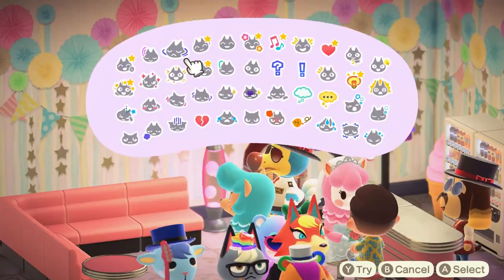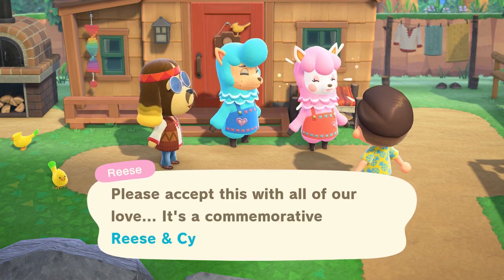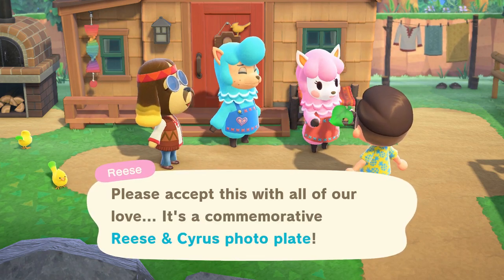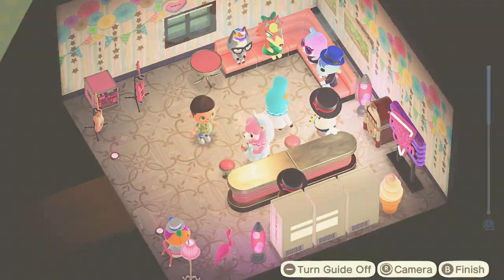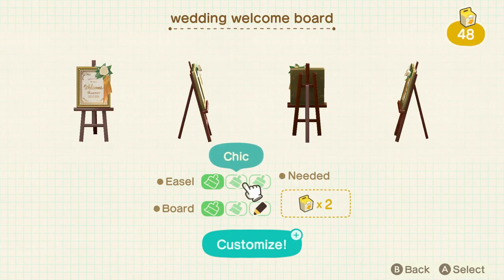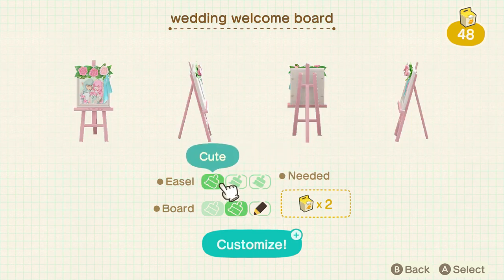Animal Crossing Wedding Event • Detailed Walkthrough • Tips & Tricks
Animal Crossing Wedding Event, a detailed walkthrough discussing all the rewards, furniture items, clothing, wallpaper, flooring and rugs. All customization options are shown. Tips on how to play out the wedding event too! Visit Harv's island to get started!

Here is a full list of all rewards and a link providing a full list and visual!
Wedding welcome board
Reese & Cyrus photo plate
Wedding arch
Wedding cake
Wedding pipe organ
Wedding candle set
Wedding head table
Wedding chair
Wedding flower stand
Wedding bench
Wedding table
Wedding decoration
Brown wedding wall
Green wedding wall
Wedding-party wall
White wedding wall
Brown wedding flooring
Green wedding flooring
White wedding flooring
Blue wedding rug
Red wedding rug
White wedding rug
Cake dress
Wedding tuxedo
Bridal veil
Wedding pumps
Wedding shoes

Now on streaming services!